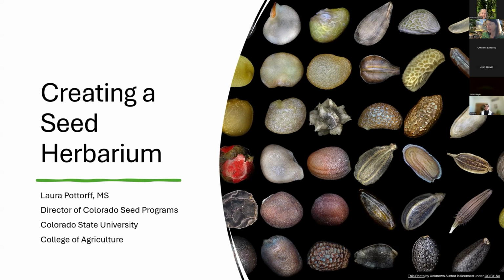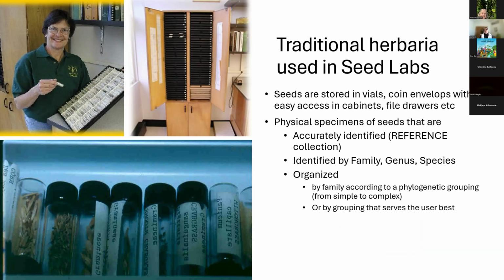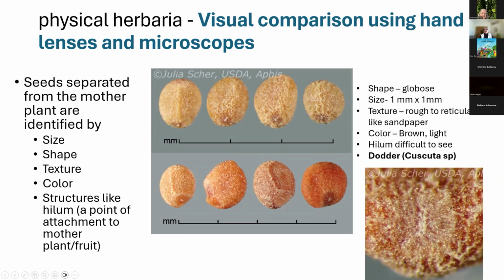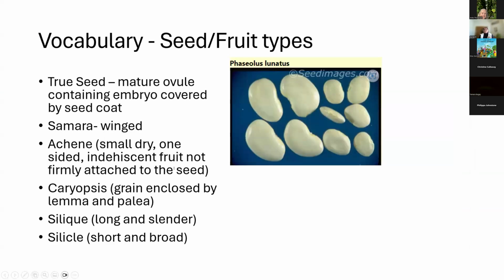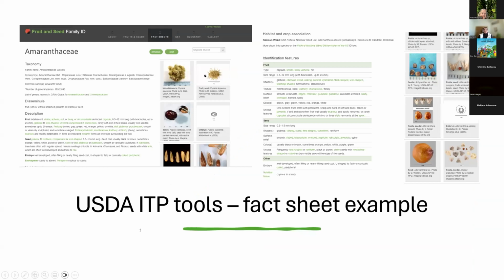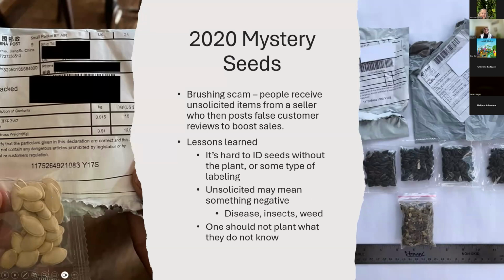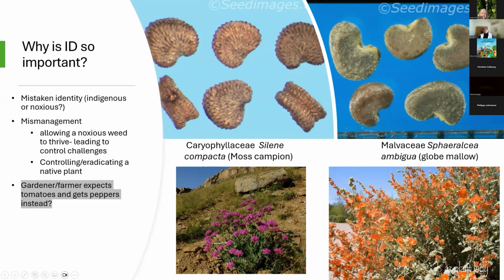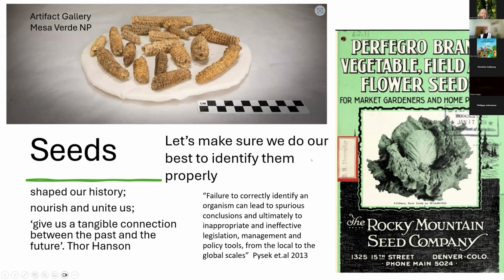Creating a Seed Herbarium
Session 6 - Creating a Seed Herbarium with Laura Pottorff